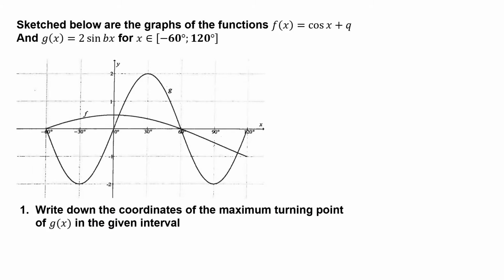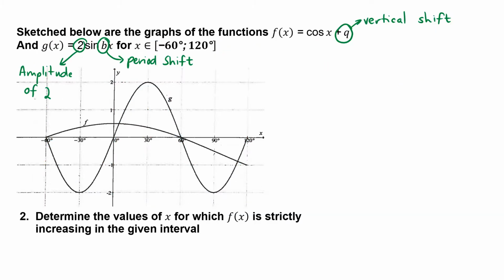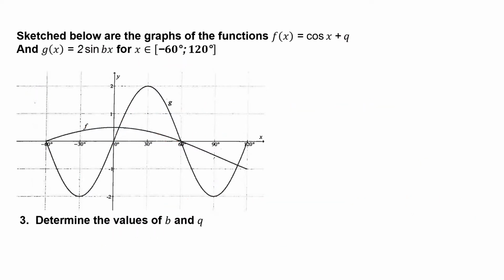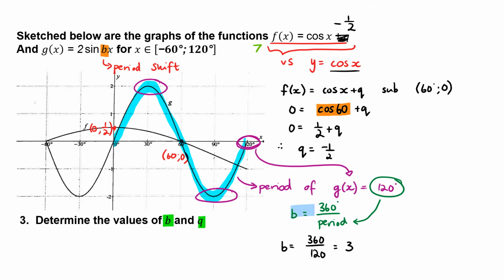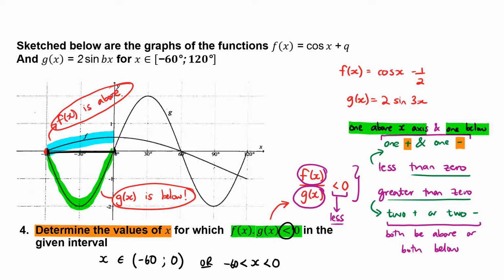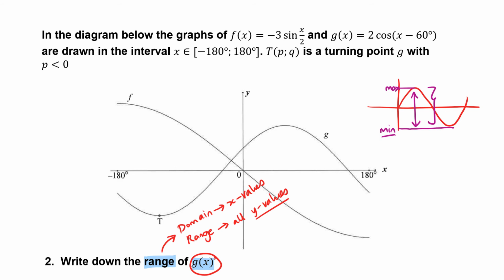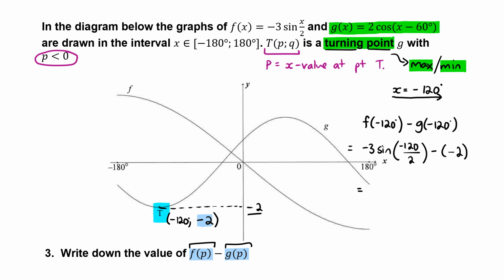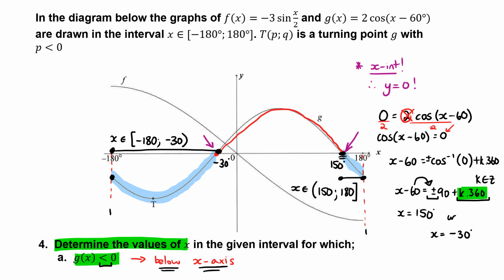Trigonometric Functions - Some Examples (Grade 11 and 12 Maths)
Video number 2 on Trig functions... You know the Theory so now is time to look at some examples! We look at two past paper questions in detail. Finding the equation of functions, horizontal shifts, vertical shifts, amplitude shifts and changes in period. We also talk a bit about gradients.